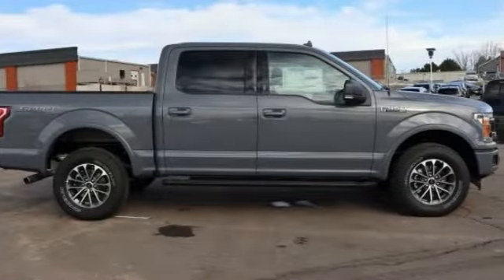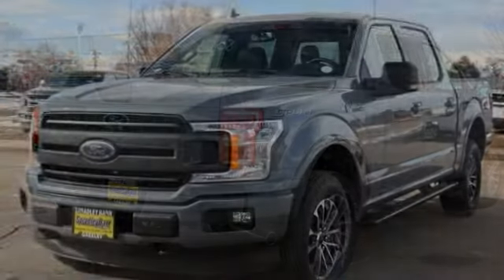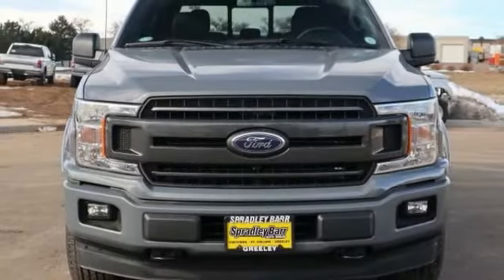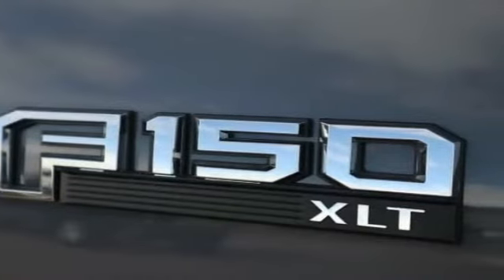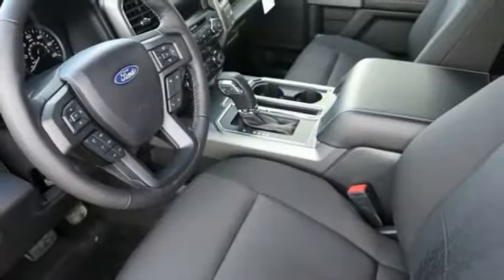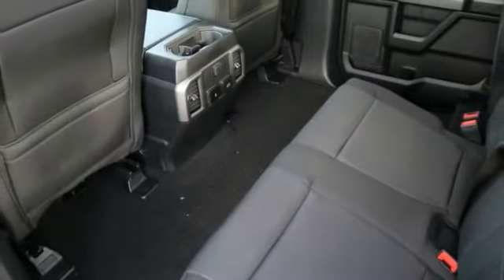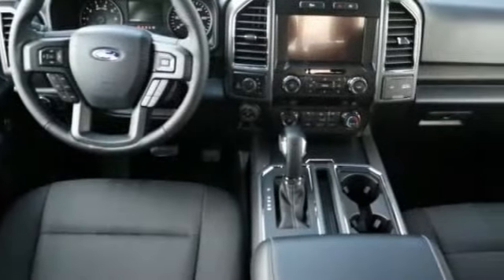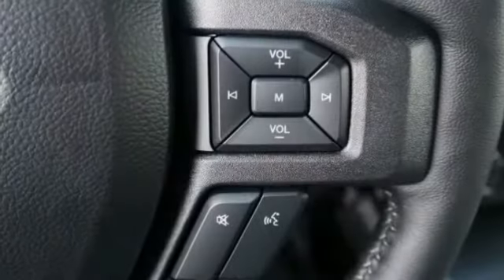2019 Ford F-150 Greeley CO KKF17695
Gray Metallic 2019 Ford F-150 XLT 4WD 10-Speed EcoBoost 3.5L V6 GTDi DOHC 24V Twin Turbocharged 4WD. Price excludes tax, title, license and dealer fees but does include the following rebates. See dealer for details with any questions: $750 - Ford Credit Retail Bonus Customer Cash. Exp. 01/02/2020, $1,500 - Bonus Customer Cash. Exp. 01/02/2020, $3,250 - F-Series Retail Customer Cash. Exp. 01/02/2020, $1,250 - Holiday Retail Bonus Customer Cash. Exp. 01/02/2020, $750 - Retail Bonus Customer Cash. Exp. 01/02/2020